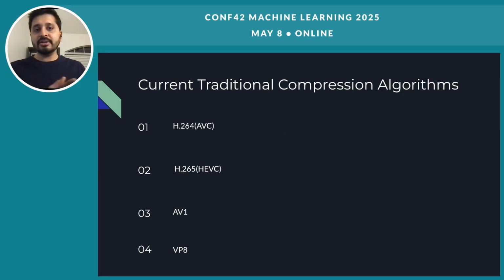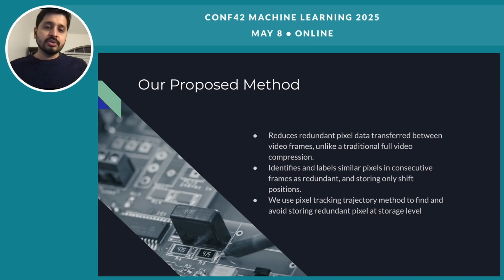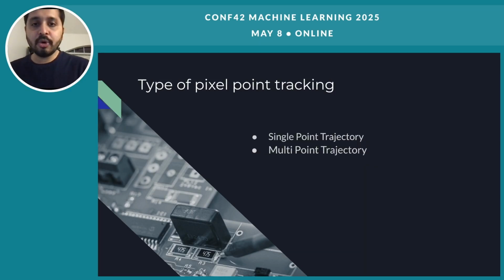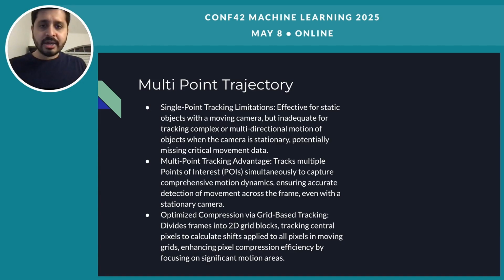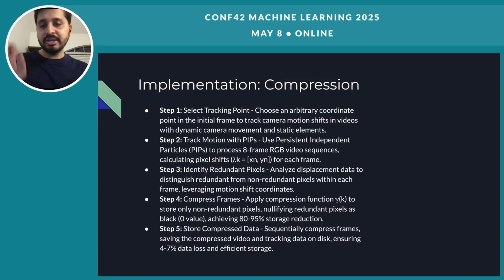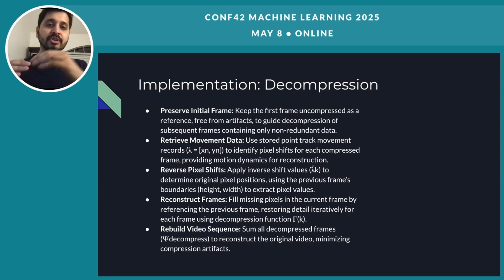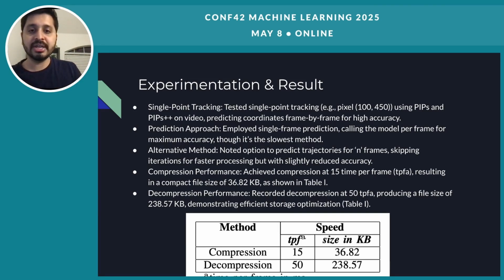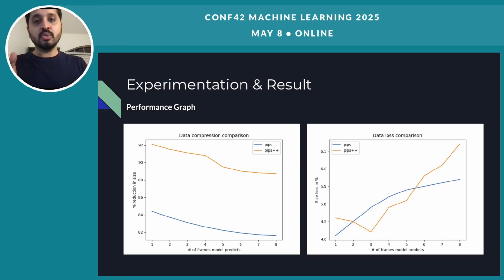Optimal Video Compression Using Pixel Shift Tracking | Hitesh Saai Mananchery | Conf42 ML 2025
Chapters
00:00 Introduction and Speaker Background
00:50 Overview of Video Compression
02:05 Traditional vs. AI-Based Compression Methods
04:18 Pixel Point Tracking Approach
06:28 Single Point Trajectory Method
09:08 Multi-Point Trajectory Method
11:18 Compression and Decompression Steps
17:08 Results and Performance
22:47 Future Approaches and Conclusion